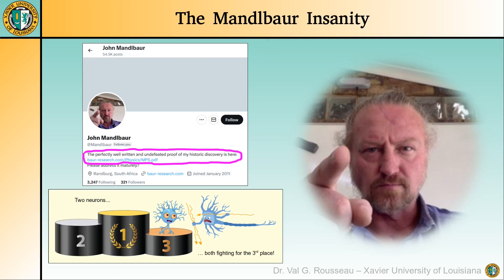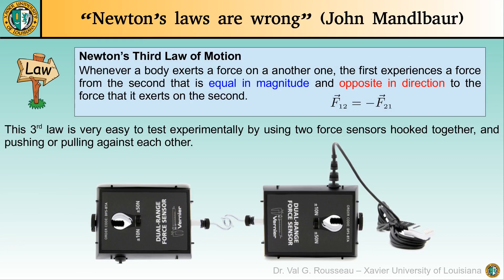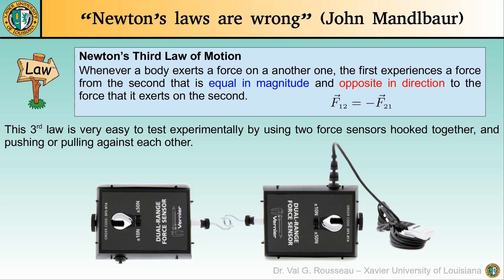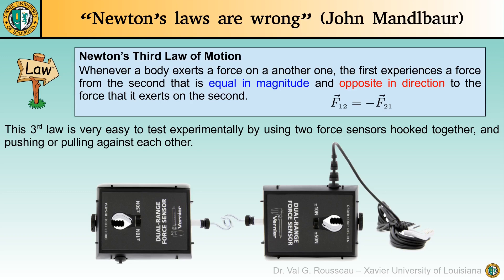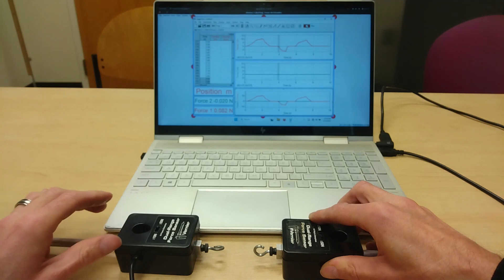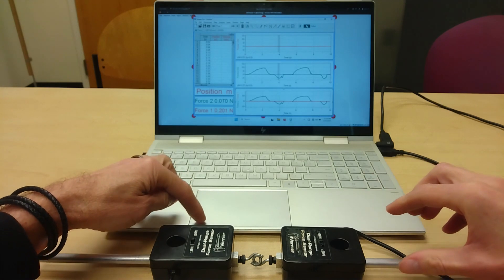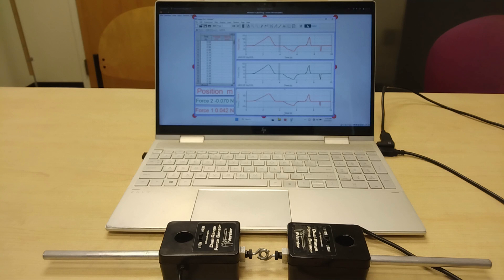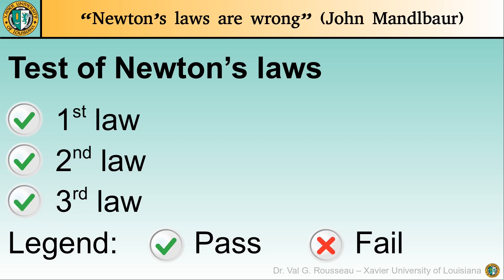The Mandlbaur Insanity - Part V: Test of Newton's 3rd Law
In this short episode, we experimentally test Newton's 3rd, since John Mandlbaur claims that Newton's laws are wrong. This video gives another experimental proof that John Mandlbaur is wrong. He wasted over 10 years of his life claiming that it is rotational kinetic energy that is conserved, and not angular momentum, just because he refuses to make a single measurement to check his "theory". The guy ignores that angular momentum conservation has been observed for nearly 340 years, not only within the framework of Newtonian mechanics, but also in General Relativity and Quantum Mechanics with high precision measurements involving experiments that cost millions of dollars.